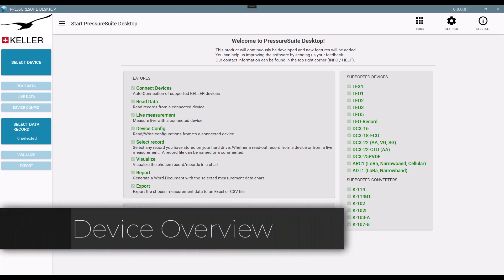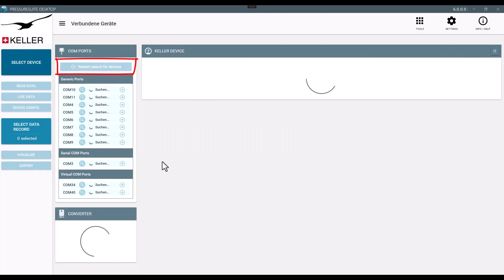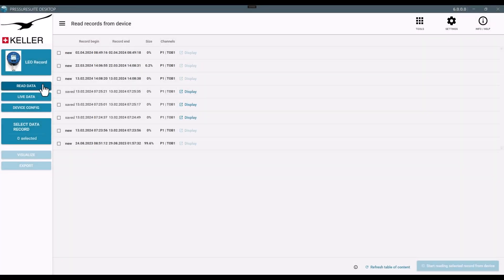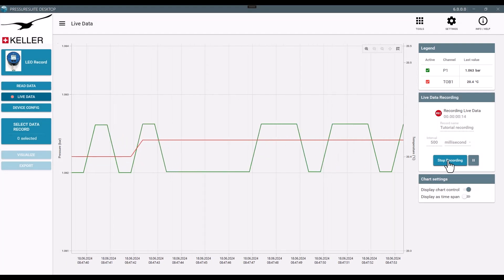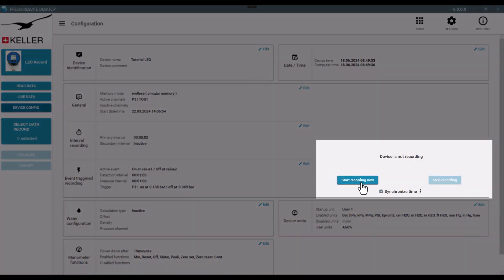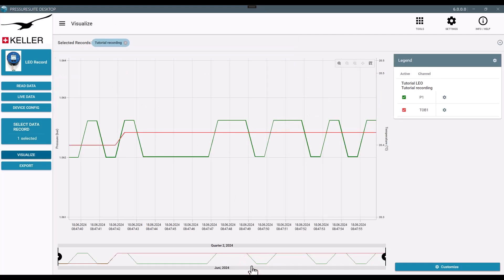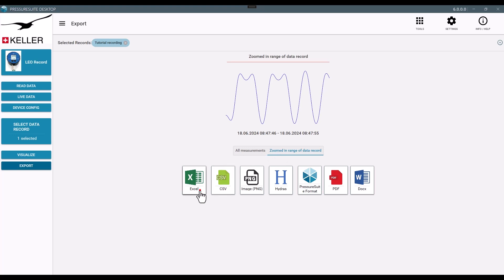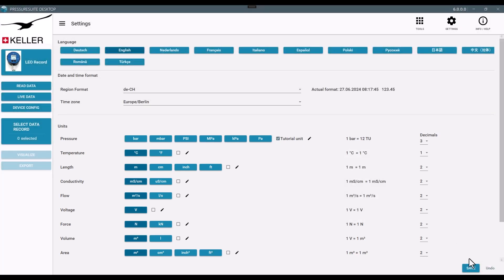PressureSuite Desktop: Overview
Overview of PressureSuite Desktop – A Windows software for communicating with connected KELLER Pressure devices.
This video shows an overview of basic features such as

0:06 Device Overview
1:23 Read Data
2:06 Live Data
3:00 Device Configuration
3:37 Visualize
4:50 Export
5:25 Settings